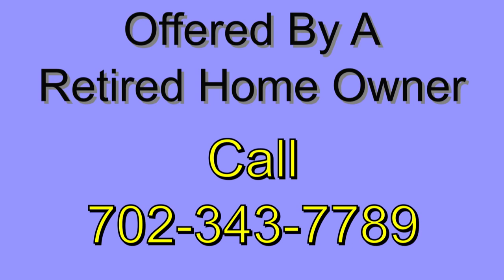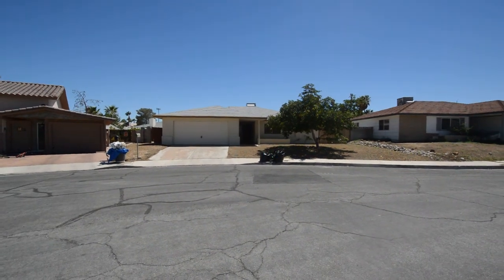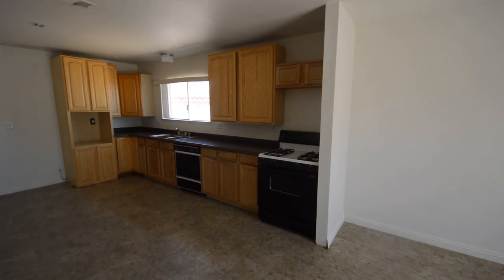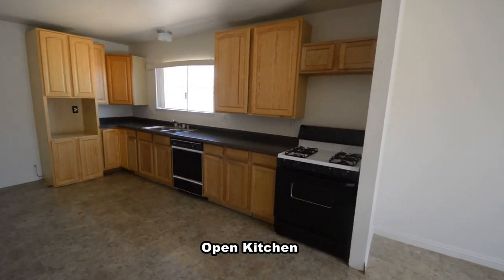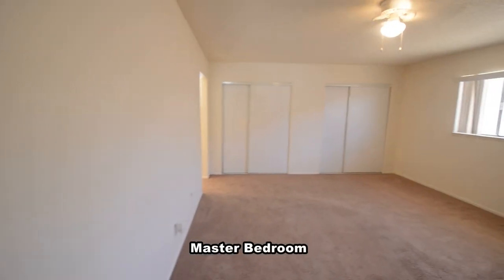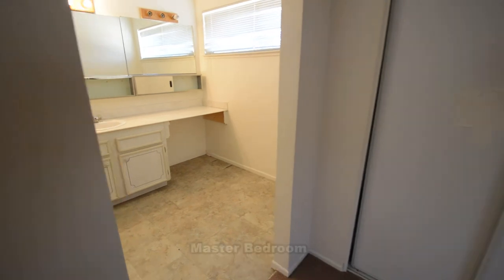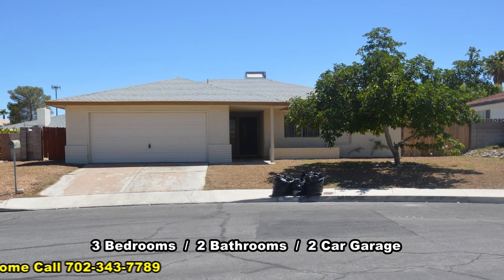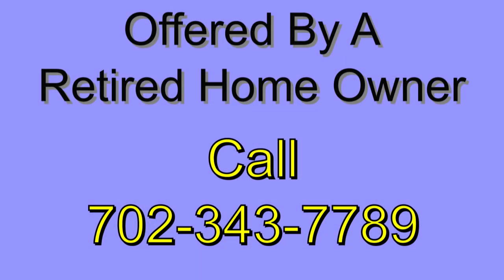7605 Aplin Ave. Las Vegas, Nv.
Welcome to 7605 Aplin Ave. in Las Vegas Nevada.
This home is in the northwest with shopping, schools and easy highway access nearby.
The home features an open floor plan with 3 bedrooms and 2 bathrooms and attached 2 car garage.
The home has been freshly painted, new carpet installed and is ready for immediate move in.
The entry has a vinyl floor.
One step down to the living room with carpet flooring, verticsl blinds and a 2 way stone fireplace.
The dining area and kitchen has a vinyl floor and a  hanging light.
The kitchen has new cabinets, laminate counter and the stove and dishwasher.
The attached 2 car garage has direct entry to the home.
The full 2nd bathroom has a tub shower combo.
The bedrooms are carpeted.
The master bedroom has carpeting, ceiling fan with light and 2 closets.
The master bathroom has a vanity with make up area and a water closet with a shower.
The backyard has a patio and a large walled in yard.
This 3 bedroom home with 2 bathrooms is available for rent or rent to own.